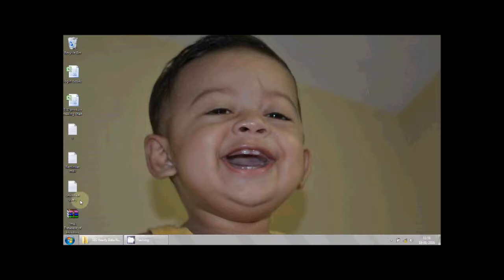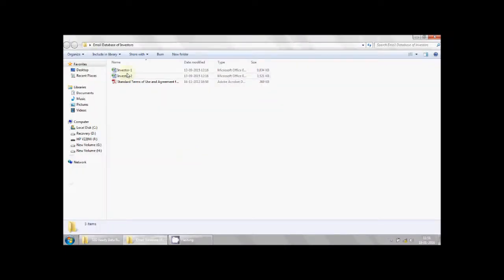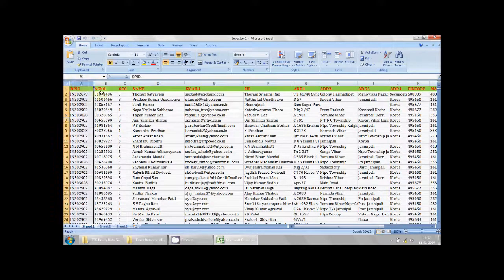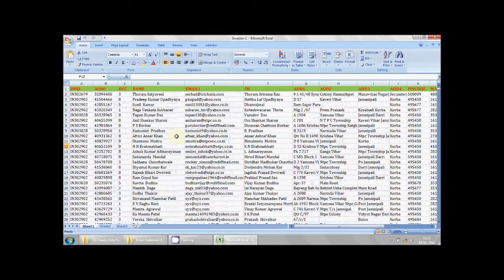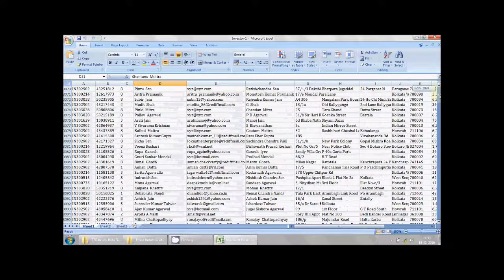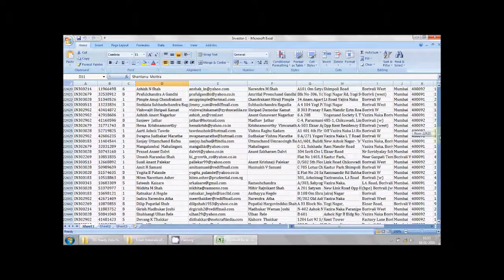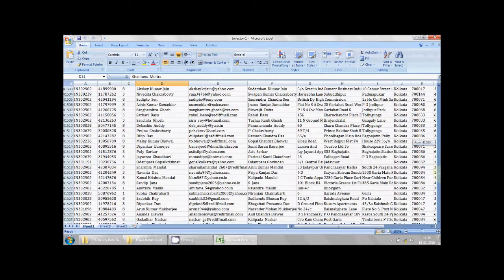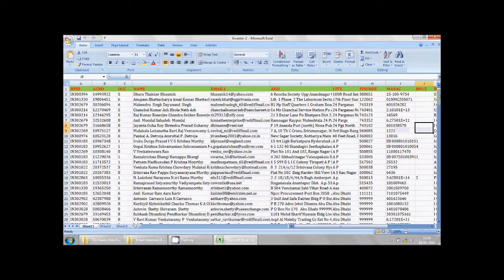Indian Email Database of Investors- Live Demo of Original File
Usage: Extremely useful for Selling & Marketing of Products or Services related to various Investments like Real Estate, Mutual Funds, Bonds, Share, Equity, Ventures etc. .

Why to Use this data: It will help you to reach your Exact Target audience.

Quantity: 3 lack 11 thousand records

Location: Pan India (includes all major cities and State capitals)

Accuracy: Accuracy Rate 88% – 92%, last updated on March 2015.